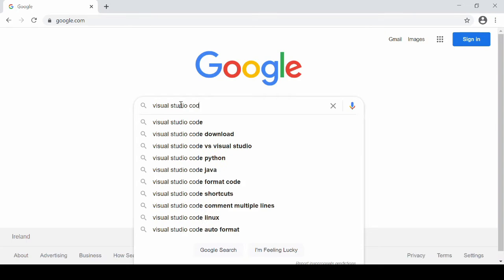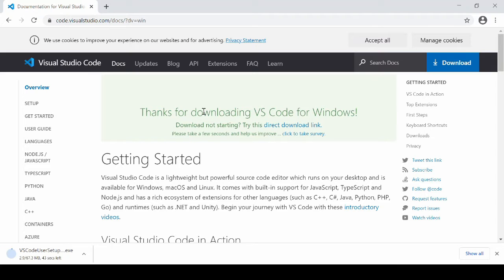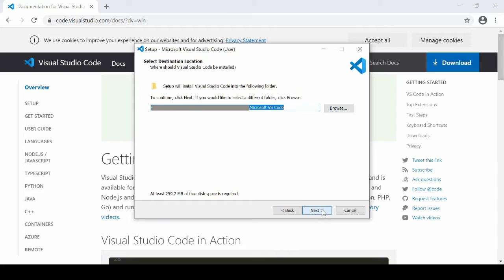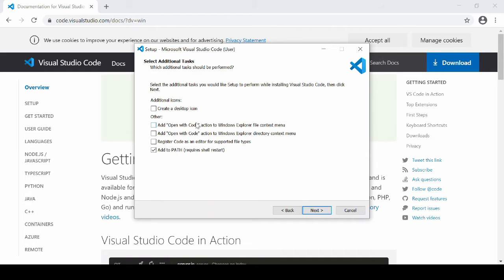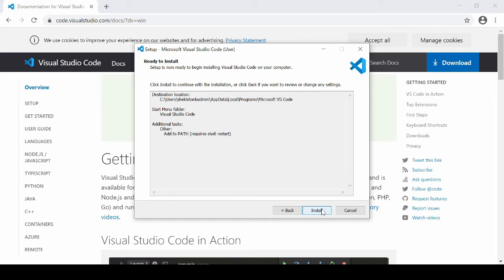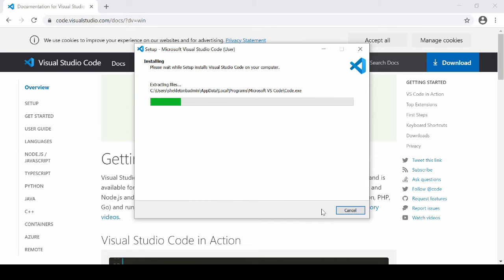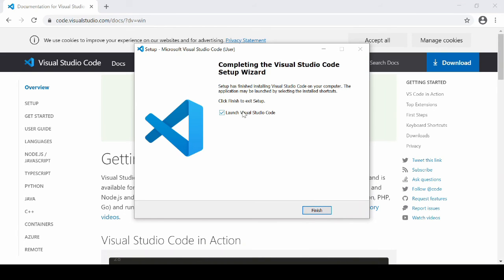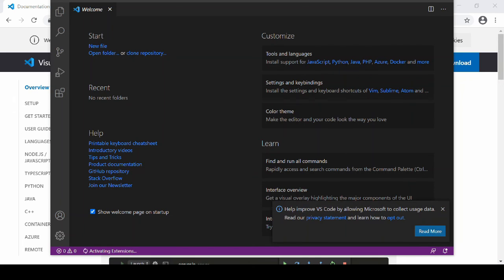VS Code Install guide windows 10